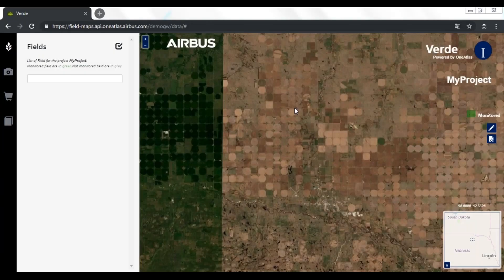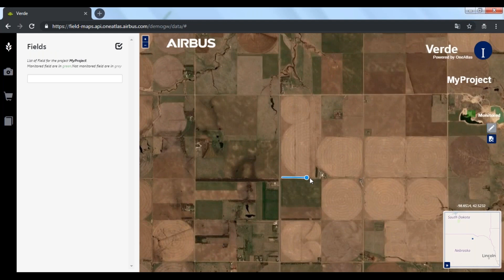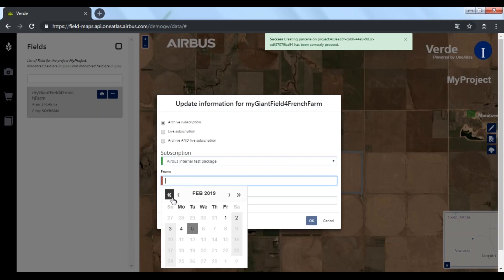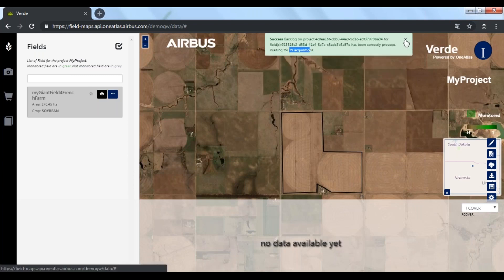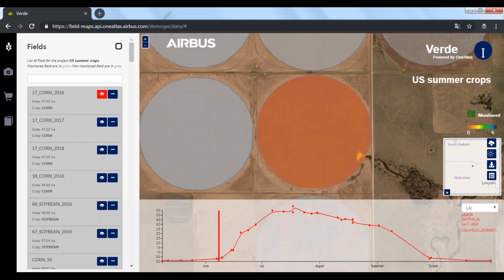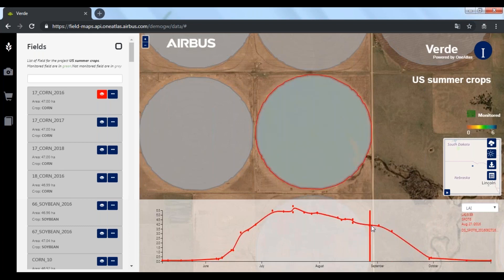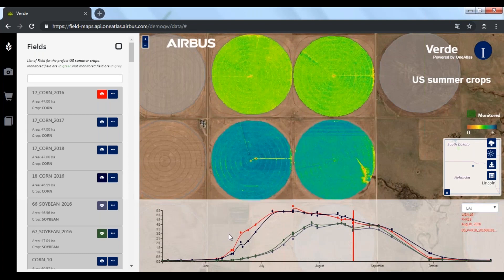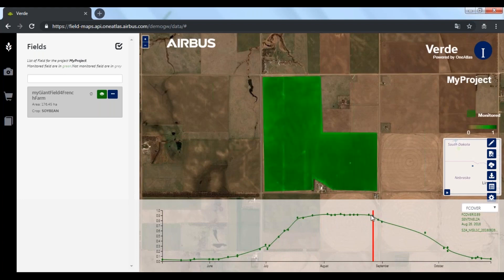Verde. Demonstration of the API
This video will get you familiar with Verde, Airbus API and the different functionalities offers.
Verde delivers detailed crop analytics from satellite imagery, perfectly clipped to the field and accurately de-clouded.

Verde is a service powered by The OneAtlas Platform. OneAtlas is an industry-leading collaborative environment to access premium imagery, perform large-scale image processing, extract industry-specific insights and develop the smartest geospatial solutions.